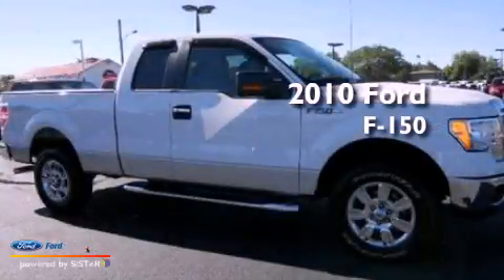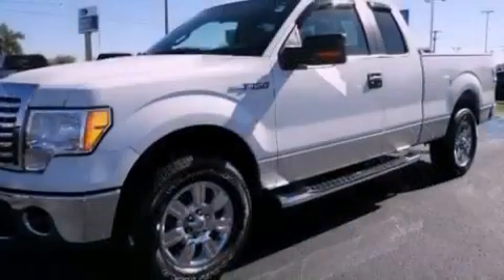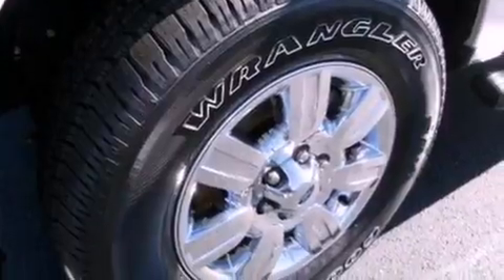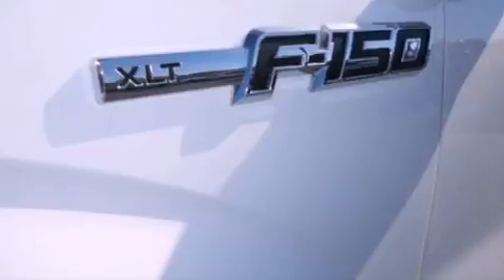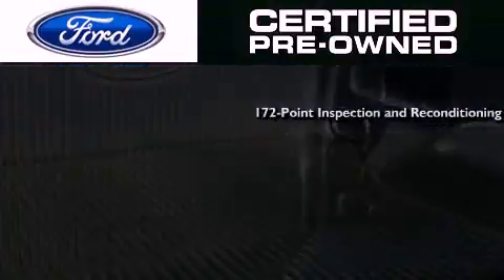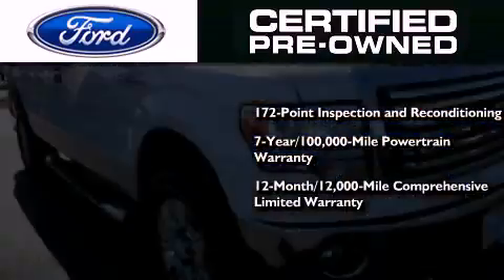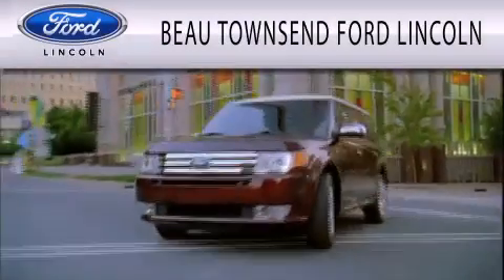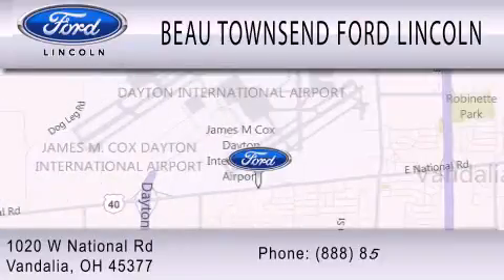2010 FORD F-150 Vandalia OH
Year : 2010
 Make : FORD
 Model : F-150
 Engine : 5.4L V8 24V MPFI SOHC FLEXIBLE FUEL
 Trans . : 6-SPEED AUTOMATIC
 Exterior : WHITE
 Miles : 24,538

 Stock : P4686